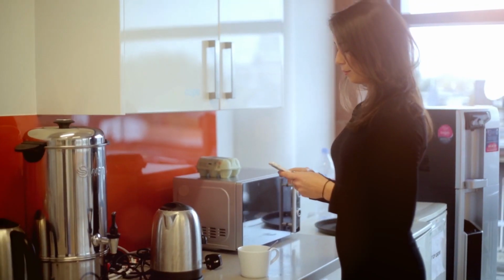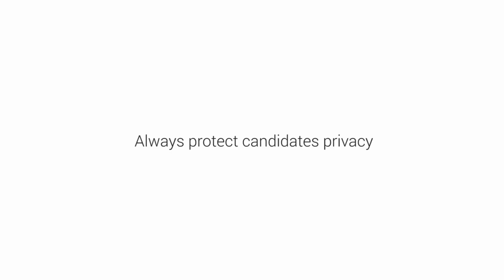Techniques of Qualifying a Candidate - Module 4 | Master Recruitment with James Caan CBE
Calling all recruitment consultants...Want to know the secrets of being successful in recruitment?

We have created 17 video modules guiding you through to success.
Many people have often asked me what did you do differently, which enabled you to be successful?

The first thing that comes to mind is from the beginning of my career I always knew that being average was never going to do it for me. Placing a candidate in a job may seem easy, but there is a real technique to doing this, leave nothing to chance. I often used to wonder why some people would bill £100k per year and others would bill £300k per year and some even £500k per year. You might be surprised to hear that a young man aged 32 working in one of my recruitment businesses billed £1,400,000 million in 2019, yes that’s really possible but what did this man do differently?

Recruitment is all about process, not just personality. Yes personality plays a part but please don’t try to “wing” it when it comes to your success. Earn the placements you desire while enjoying the reverence, supremacy, and stature recruiters command! You need to have a consistent work ethic, the ability to follow a process, transparency and enthusiasm. An excellent recruiter is a leader who comes across to others in the process as a partner.